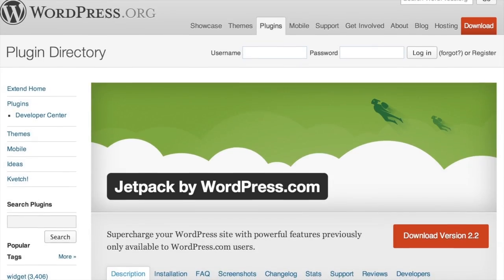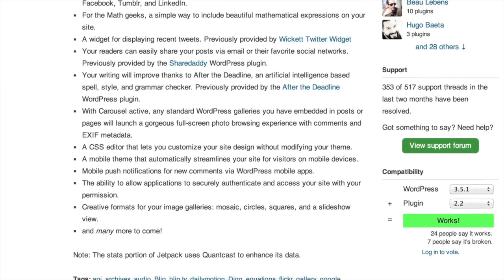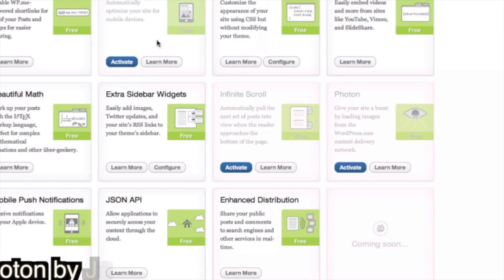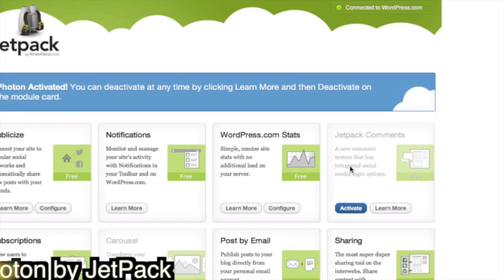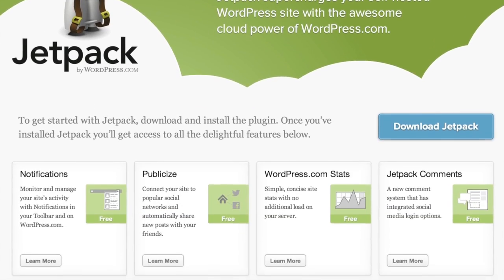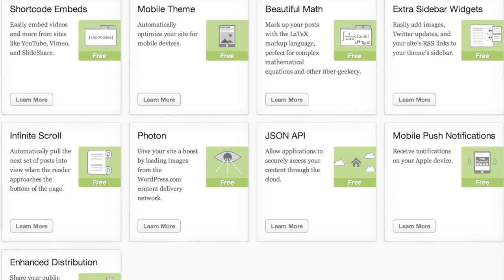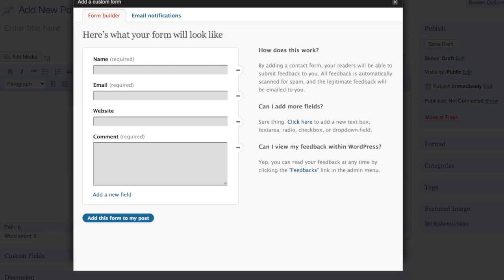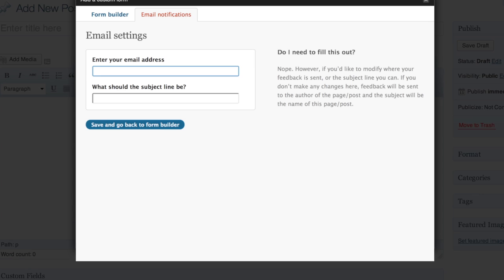Jetpack Plugin for WordPress - PressThis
In this episode of the show, the guys talk about the most popular of the WordPress plugins, Jetpack. Included is a brief discussion on how the plugin actually works, why it is not part of WordPress core, and what tools make up the plugin.

Come on. You knew it had to happen eventually.